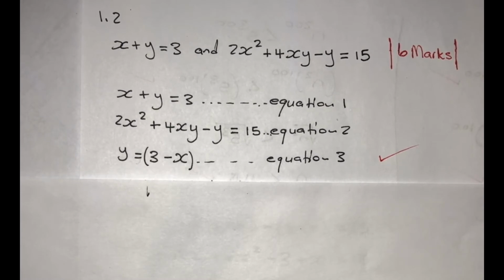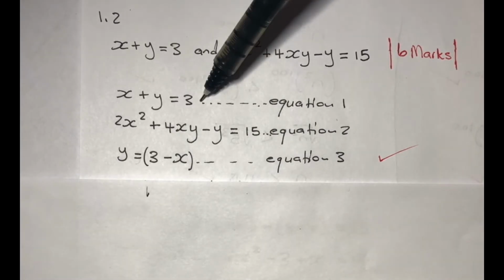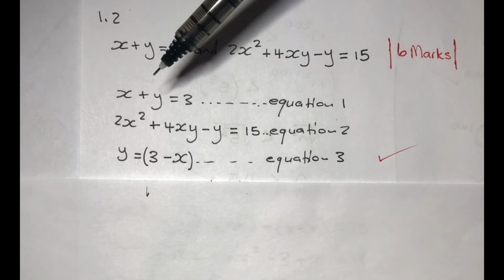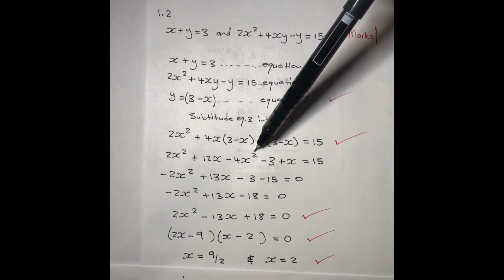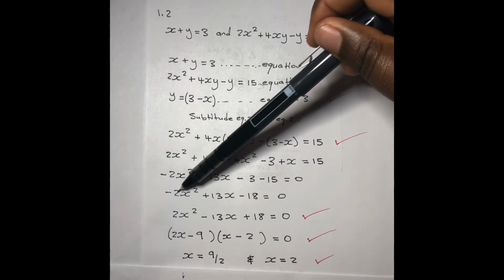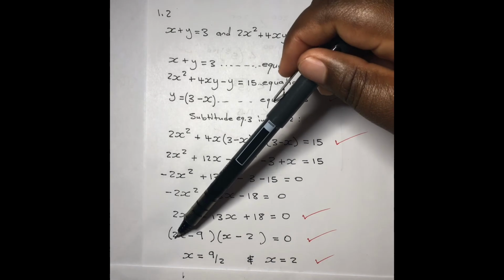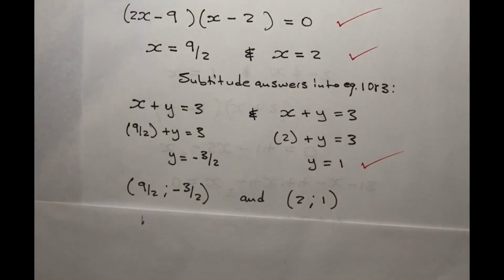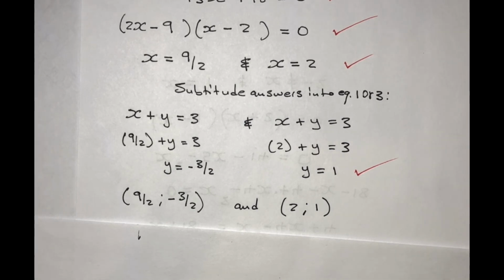Grd12 | 1.2 Solving November mathematics paper 1 | simultaneous equation | Question 1.2